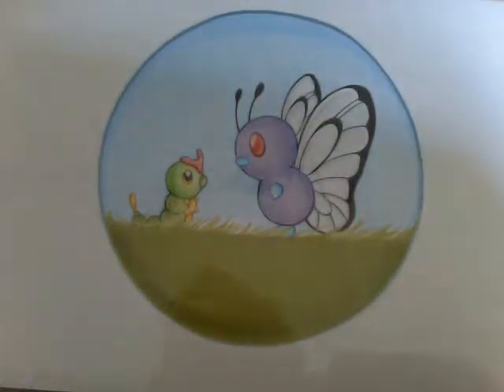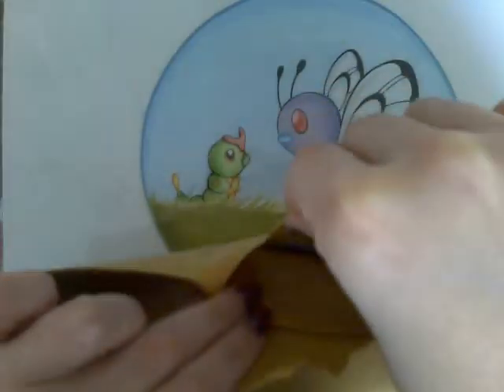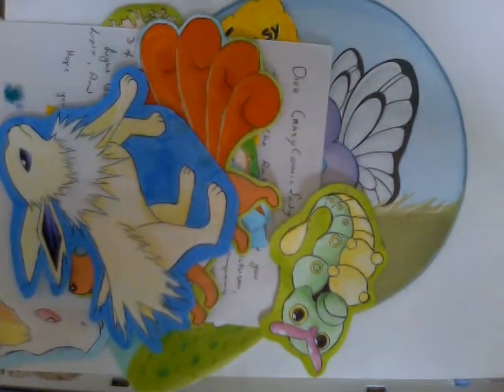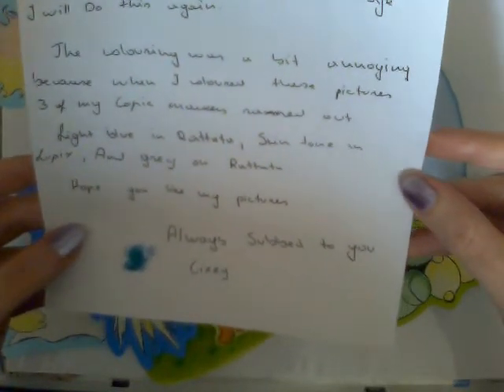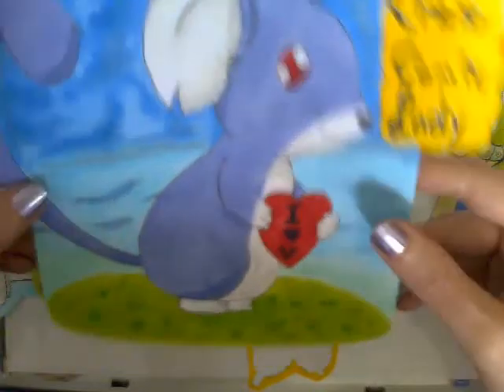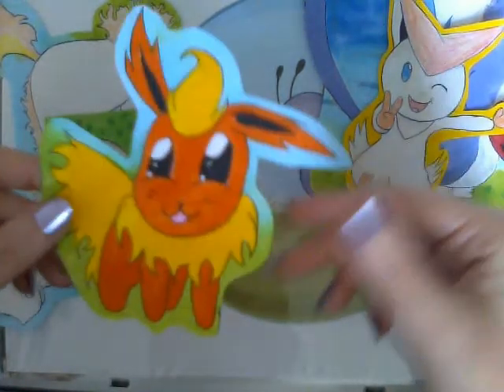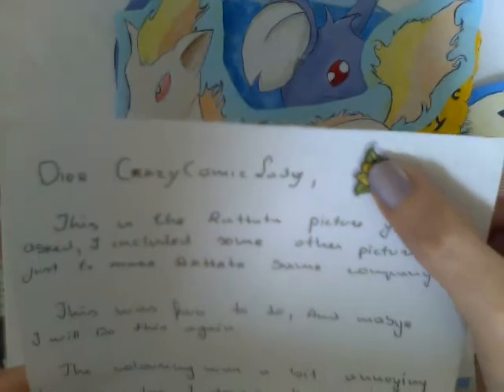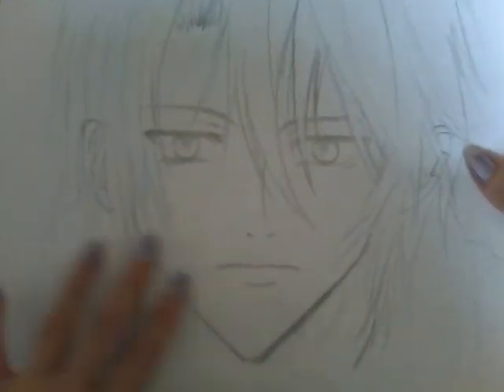Art Goodies From Cixey oxo (Adorable Pokemon ^.^)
this video was recorded a couple of weeks ago before i knenw if cixey was a girl lol. thats why i say 'they' alot. i didn't want to sound like an idiot if i got it wrong. because i got it wrong with mangaArtStudios for months lol silly me. anywho.

Tomorrows Video will be Luka for Cixey ^_^

Trades are currently CLOSED